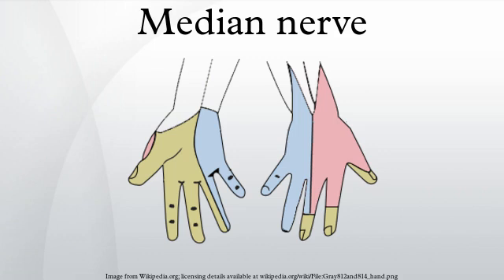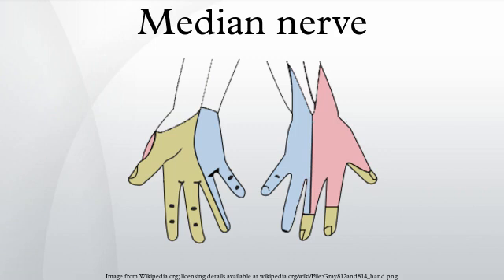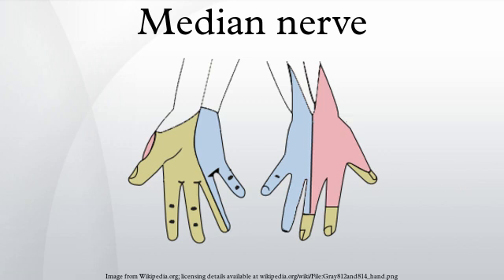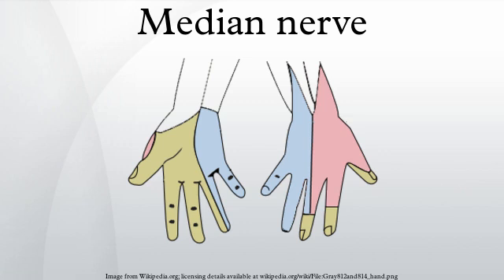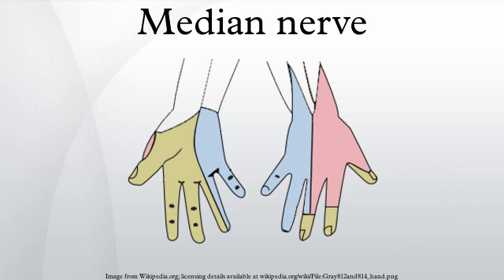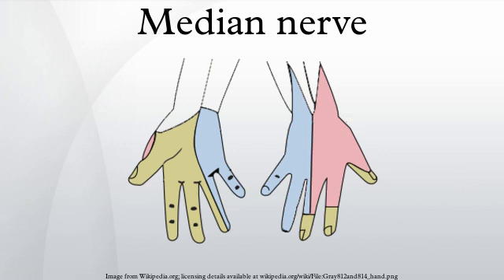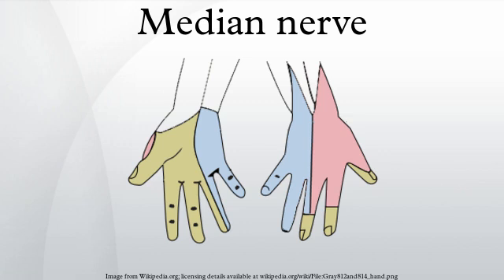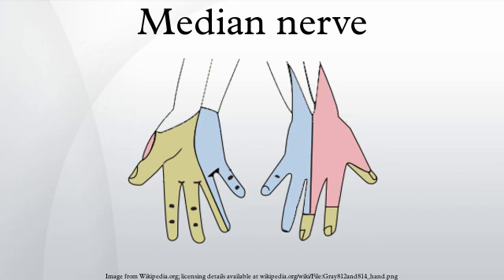Median nerve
The median nerve is a nerve in humans and other animals in the upper limb. It is one of the five main nerves originating from the brachial plexus.
The median nerve is formed from contributions from the lateral and medial cords of the brachial plexus, originating from ventral roots of C5, C6 & C7 (lateral cord) and C8 & T1 (medial cord).